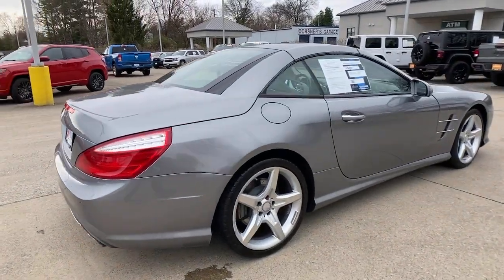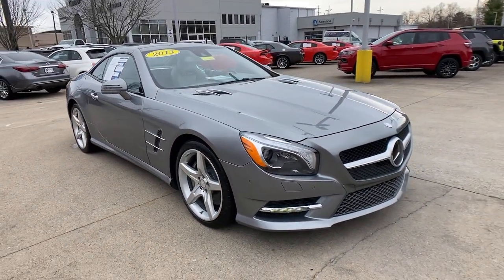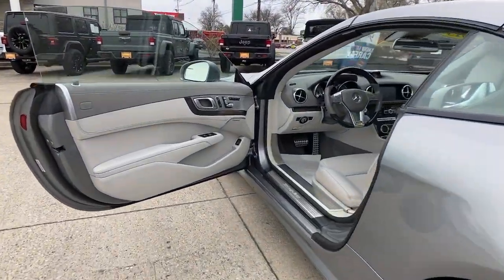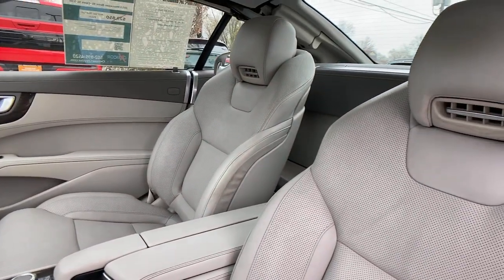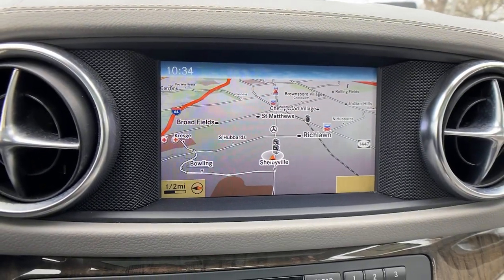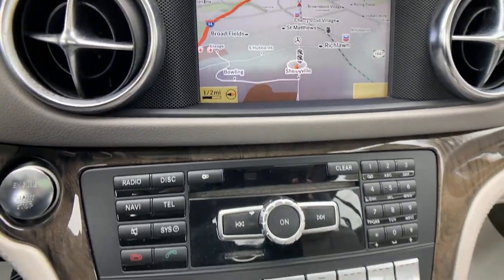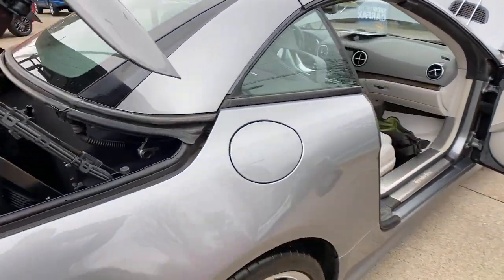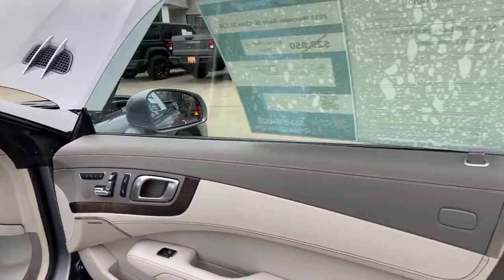2013 Mercedes-Benz SL-Class at Oxmoor CDJR Louisville & Lexington, KY CU6345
Palladium Silver Metallic Used 2013 Mercedes-Benz SL-Class SL 550 available at Oxmoor CDJR in Louisville, Kentucky. Servicing the Lexington, Elizabethtown, KY New Albany, IN Jeffersonville, IN area.

Oxmoor CDJR
4520 Shelbyville Rd

LOCALLY OWNED, NAVIGATION, WELL MAINTAINED, GREAT SERVICE HISTORY, Ash/Gray w/Leather Upholstery, 19 x 8.5 Fr x 19 x 9.5 Rr AMG 5-Spoke Wheels, Sport Brake System, Sport Steering Wheel, Sport Wheel Package. Mercedes-Benz SL-Class 4.7L V8 DGI DOHC 32V Twin TurbochargedbrbrAwards:br * JD Power APEAL Study Please CALL FOR AVAILABILITY as our inventory changes frequently . Serving Louisville Kentucky from our 4520 Shelbyville Road location as well as all surrounding areas including Lexington, Shelbyville, Elizabethtown, Clarksville Indiana and Jeffersonville Indiana.
Navigation system: COMAND,Sport Wheel Package,Convertible HardTop,14 Speakers,AM/FM radio: SiriusXM,CD player,DVD-Audio,harman/kardon Logic 7 Surround Sound System,harman/kardon Speakers,Premium audio system: COMAND,Radio data system,Radio: COMAND System w/Navigation,SIRIUS XM Satellite Radio,Weather band radio,Air Conditioning,Automatic temperature control,Front dual zone A/C,HVAC memory,Rear window defroster,Head restraints memory,iPod/MP3 Media Interface,Memory seat,Power driver seat,Power steering,Power windows,Remote keyless entry,Steering wheel memory,Steering wheel mounted audio controls,Adaptive suspension,Four wheel independent suspension,Speed-sensing steering,Traction control,4-Wheel Disc Brakes,ABS brakes,Anti-whiplash front head restraints,Child-Seat-Sensing Airbag,Dual front impact airbags,Dual front side impact airbags,Emergency communication system: mbrace2,Front anti-roll bar,Integrated roll-over protection,Knee airbag,Low tire pressure warning,Occupant sensing airbag,Overhead airbag,Power adjustable front head restraints,Rear anti-roll bar,Sport Brake System,Brake assist,Electronic Stability Control,Auto High-beam Headlights,Delay-off headlights,Front fog lights,Headlight cleaning,High intensity discharge headlights: Bi-Xenon,Rear fog lights,Panic alarm,Security system,Speed control,Auto-dimming door mirrors,Bumpers: body-color,Convertible roof wind blocker,Heated door mirrors,Power door mirrors,Turn signal indicator mirrors,Auto tilt-away steering wheel,Auto-dimming Rear-View mirror,Convertible roof lining,Driver door bin,Driver vanity mirror,Front reading lights,Garage door transmitter: Homelink,Genuine wood console insert,Genuine wood dashboard insert,Genuine wood door panel insert,Illuminated entry,Leather Shift Knob,Outside temperature display,Passenger vanity mirror,Power convertible roof,Sport Steering Wheel,Tachometer,Telescoping steering wheel,Tilt steering wheel,Trip computer,Front Bucket Seats,Front Center Armrest,Heated front seats,Heated Seats,Leather Upholstery,Power passenger seat,Passenger door bin,19 x 8.5 Fr x 19 x 9.5 Rr AMG 5-Spoke Wheels,Alloy wheels,Wheels: 18 x 8.5 Fr & 18 x 9.5 Rr Twin 5-Spoke,Glass rear window,Rain sensing wipers,Variably intermittent wipers,LOCALLY OWNED,NAVIGATION,WELL MAINTAINED,GREAT SERVICE HISTORY